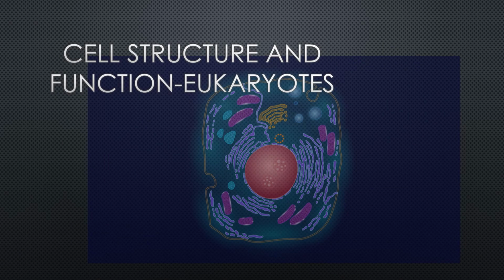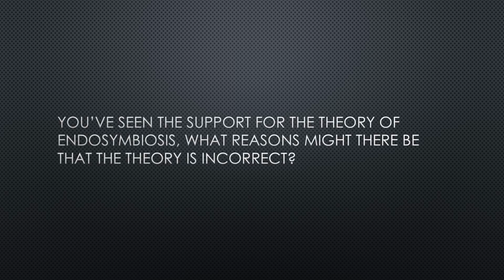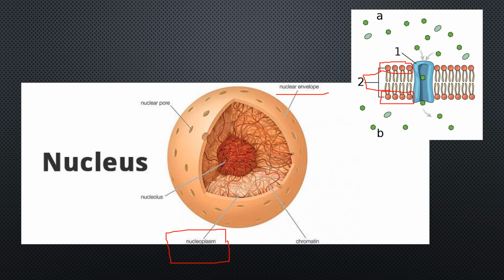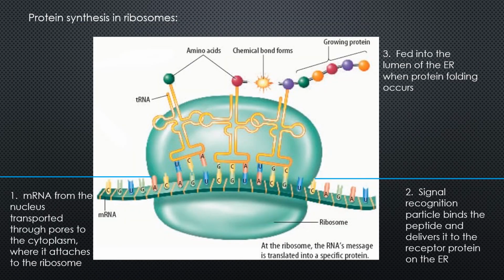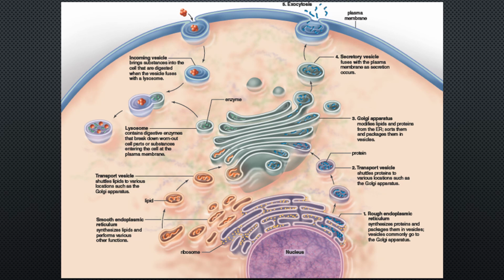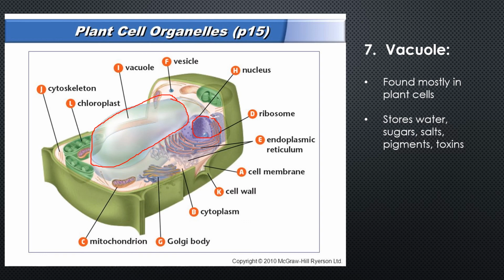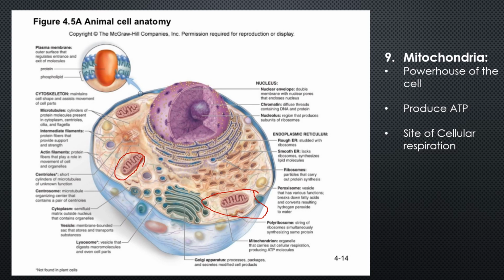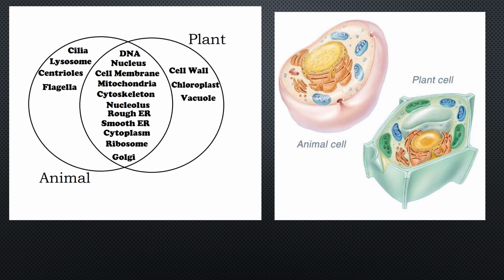Cell Structure and Function Eukaryotes